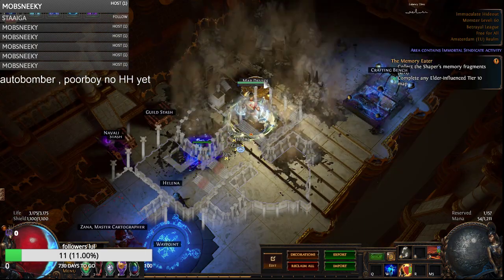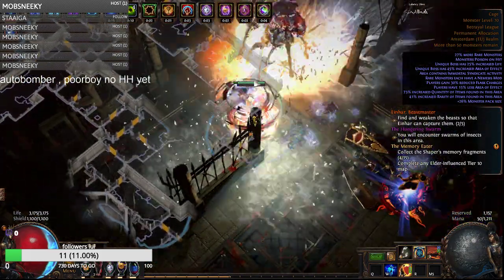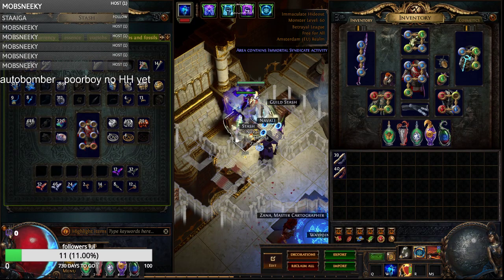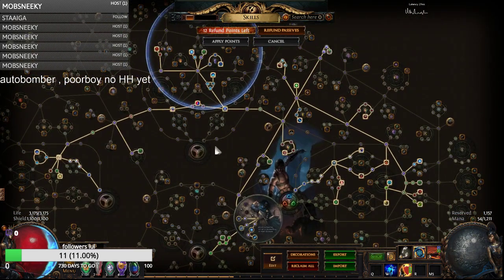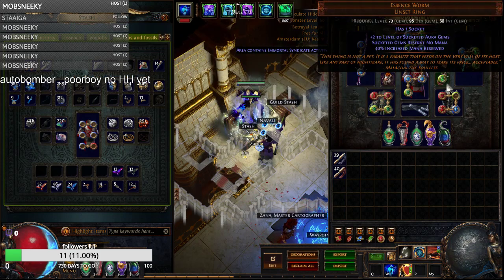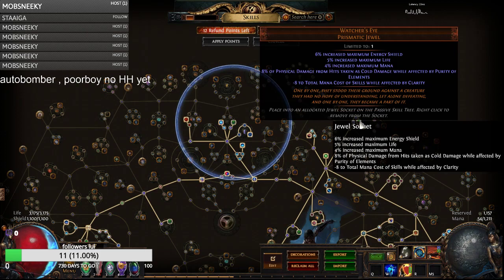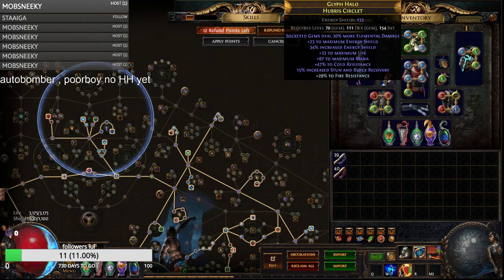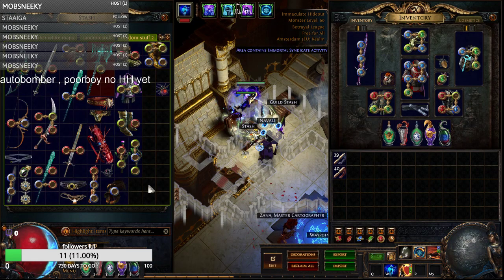budget autobomber thoughts , and why i wasn't streaming at christmas.